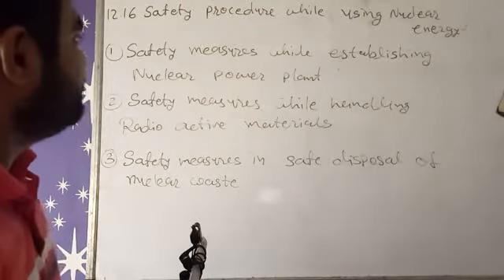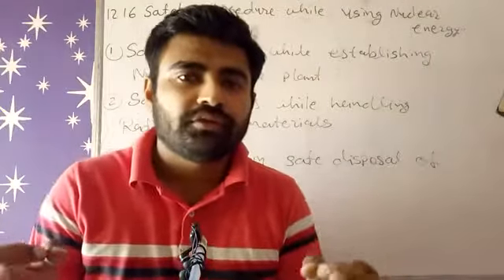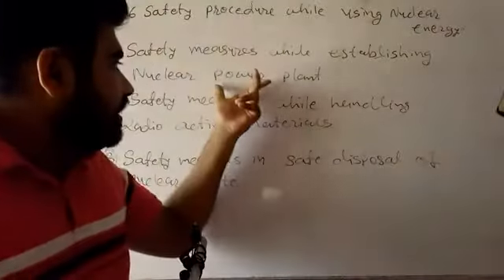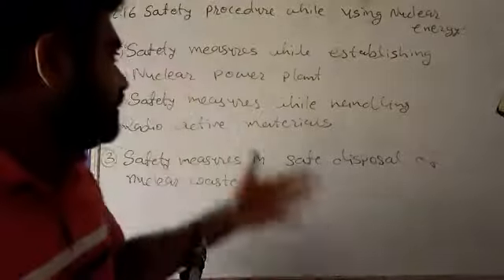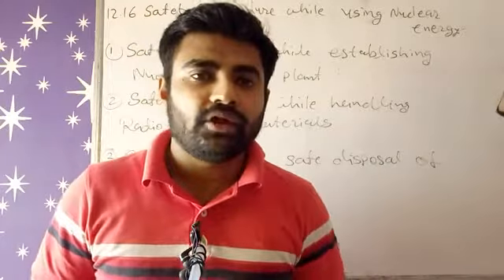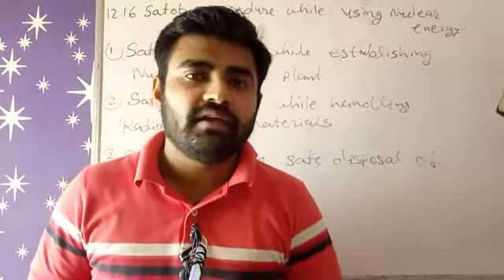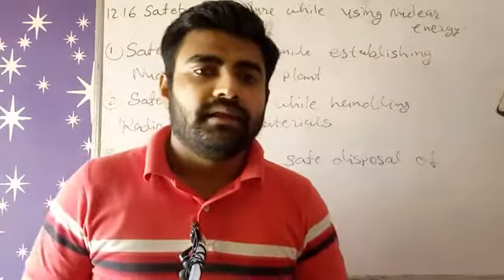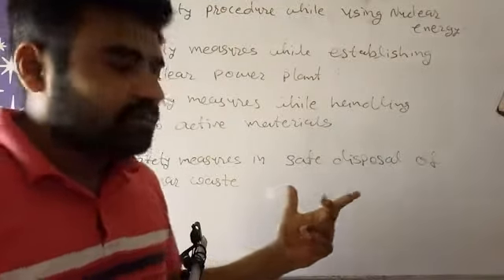ICSE PHYSICS CLASS 10 CHAPTER 12 12.16 SAFETY PROCEDURE WHILE USING NUCLEAR ENERGY